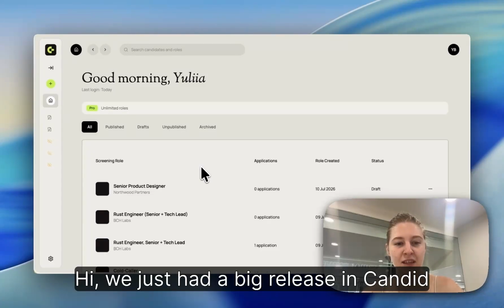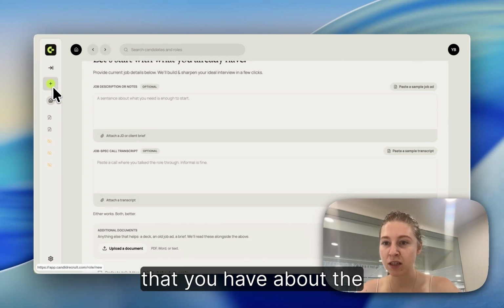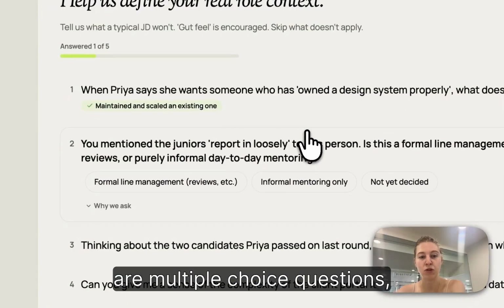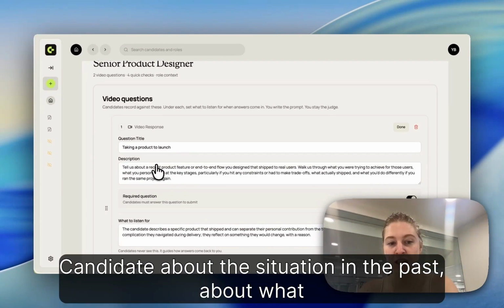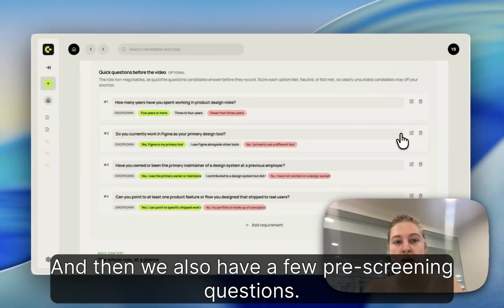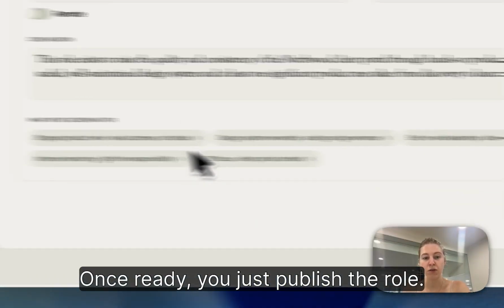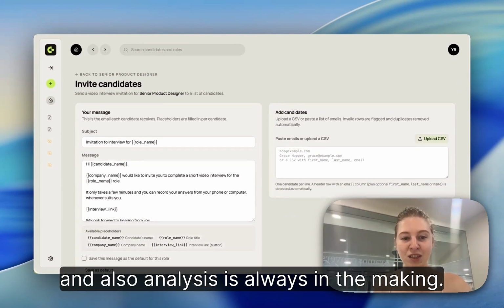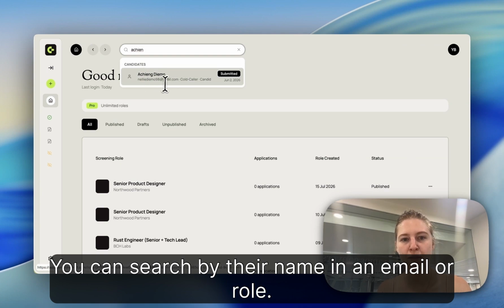Candid Product Update, 13.07: Faster Interview Setup, Email Invites & Candidate Search Across Roles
A quick walkthrough of Candid’s latest features.

0:00 Overview
0:09 Create a new role in 3 minutes from a job description, notes, or call transcript
1:02 Behavioral video questions
2:15 Invite candidates by email
2:54 Search candidates across all roles by name or email